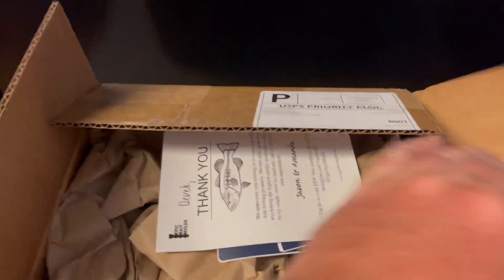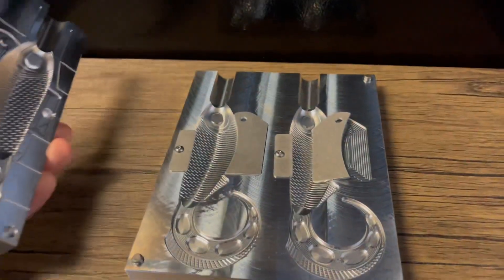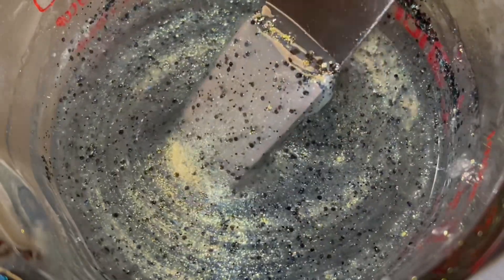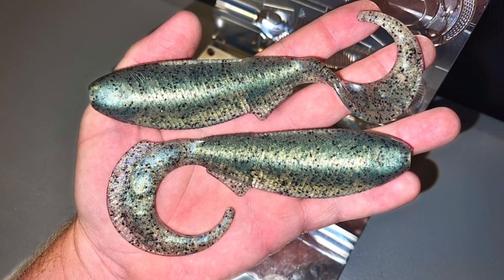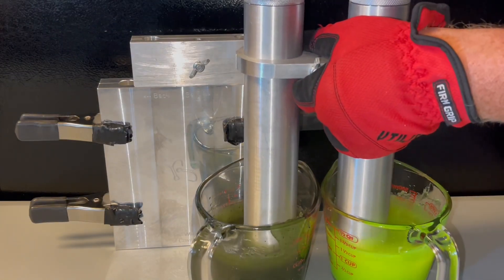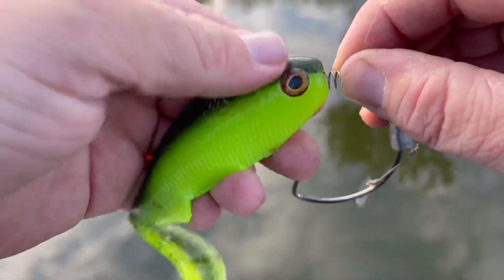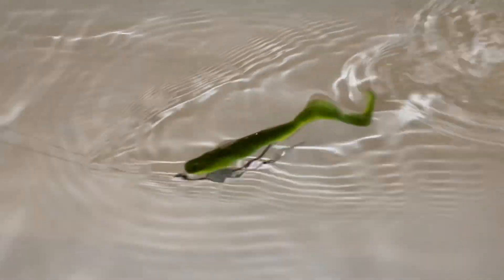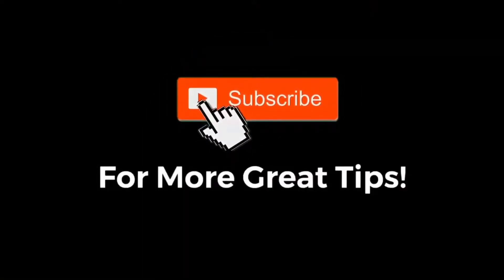Epic Bait Molds | 7.6” WhipWad Swimbait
Introducing the big brother to the original 5.4” Epic WhipWad, the new 7.6” Epic WhipWad!

Sure to be a favorite amongst swimbait fishermen, with a ton of detail, texture, and great action in the water! Perfect for big bass, muskie, pike & other predator species!